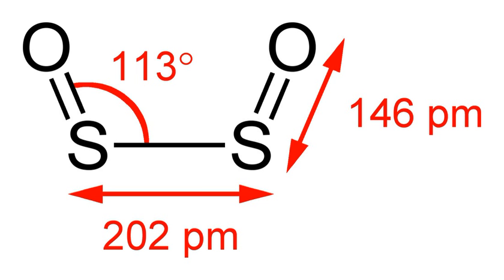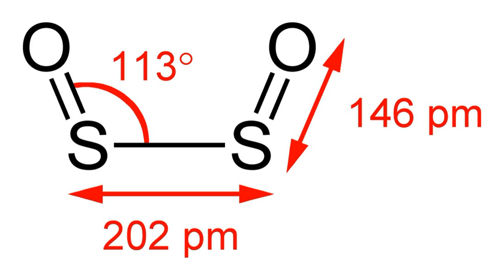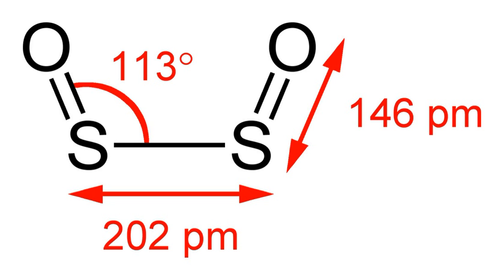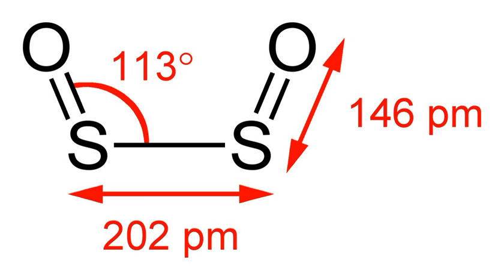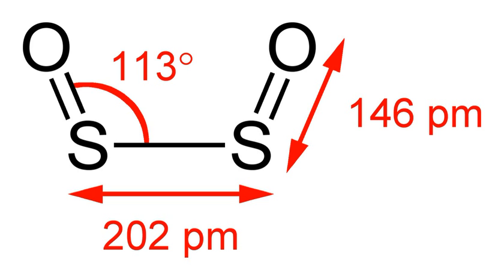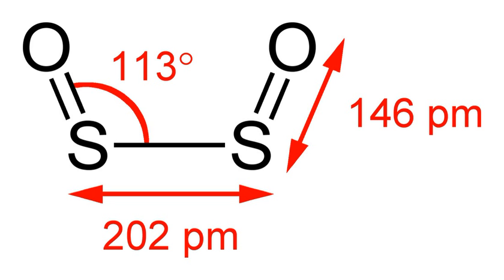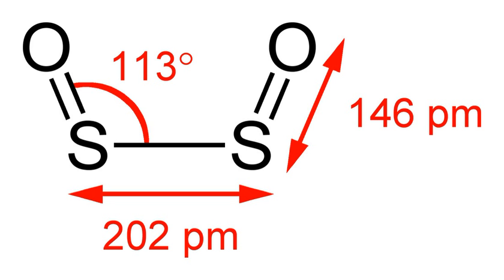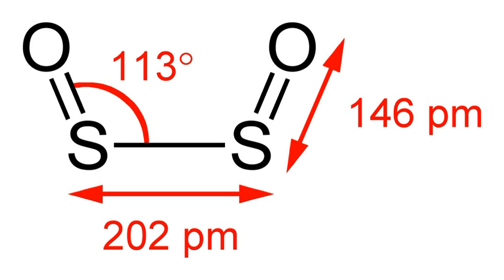Disulfur dioxide | Wikipedia audio article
This is an audio version of the Wikipedia Article:
Disulfur dioxide

SUMMARY
Disulfur dioxide, dimeric sulfur monoxide or SO dimer is an oxide of sulfur. The solid is unstable with a lifetime of a few seconds at room temperature.